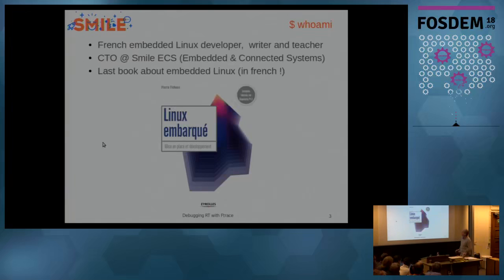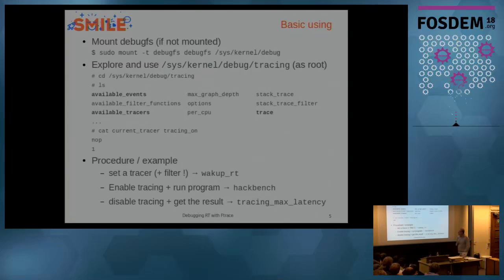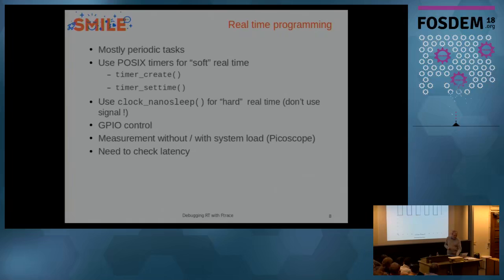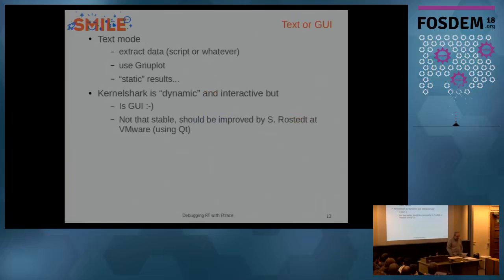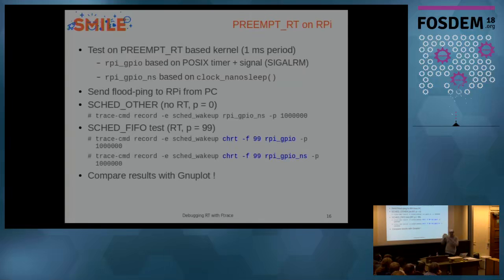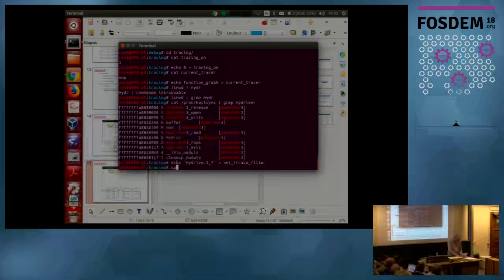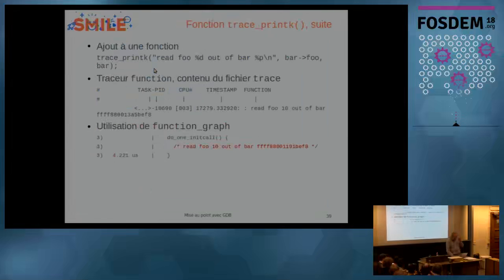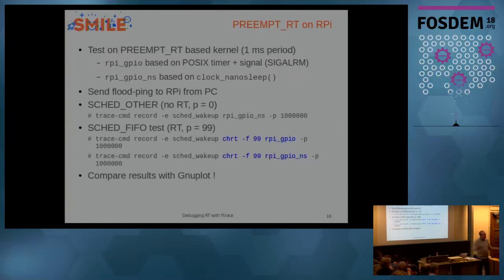Debugging realtime application with Ftrace